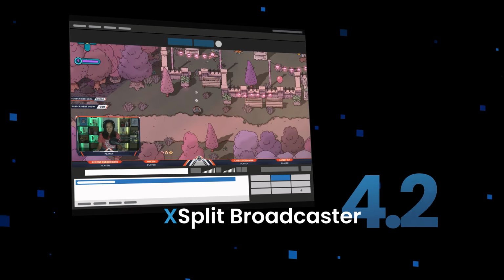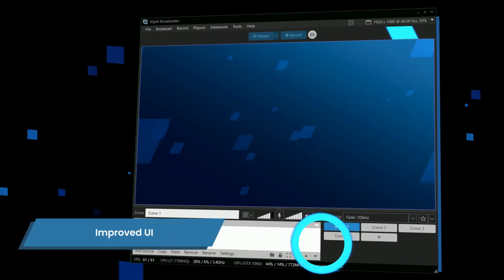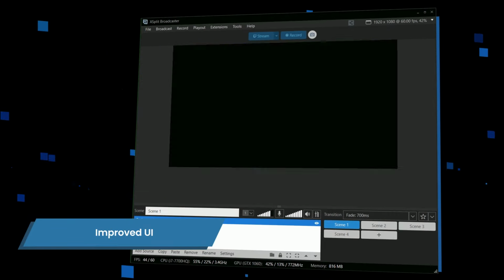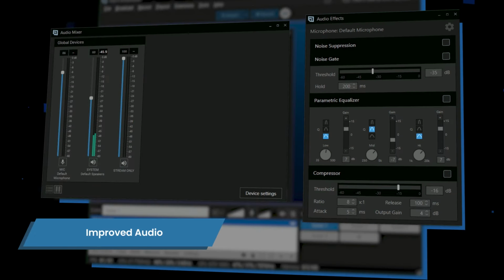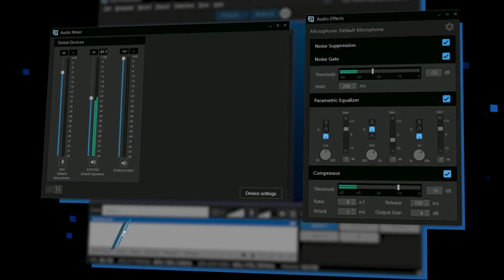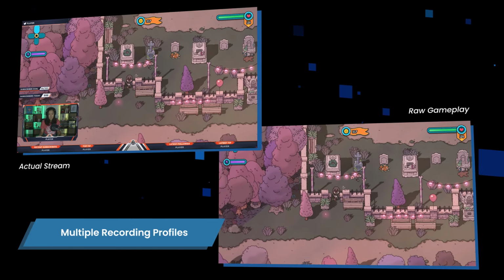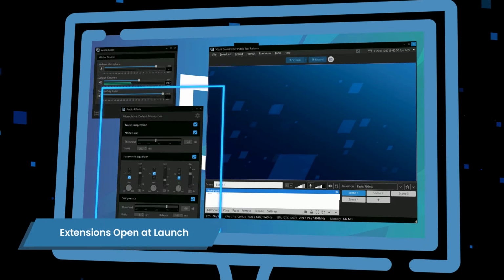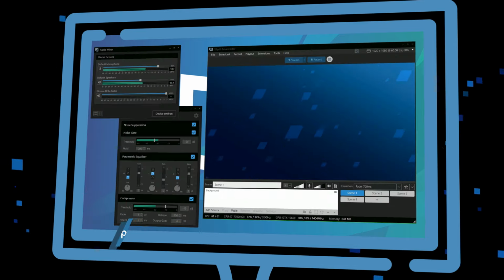XSplit Broadcaster 4.0 - The Best Update Yet!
XSplit Broadcaster 4.0 is finally here and we couldn’t be more excited to share this big update with you! Here's a quick summary of what's in this update:

🎨 New UI
🔊 Overhauled audio
🔴 Multiple Recording Profiles
✨ Much more!